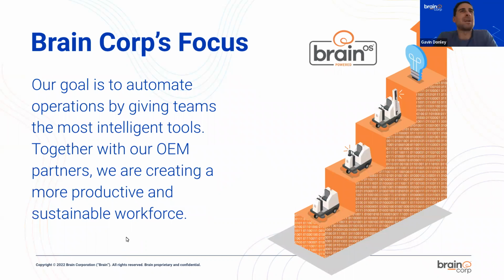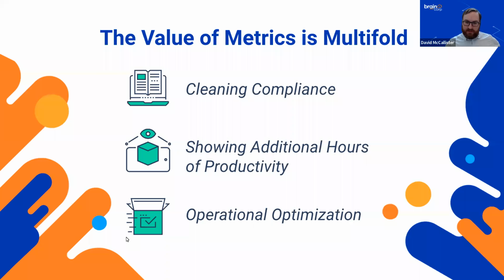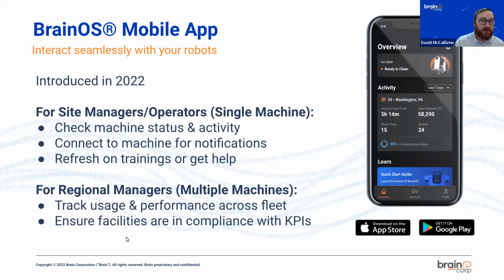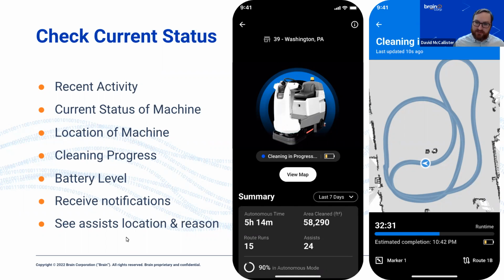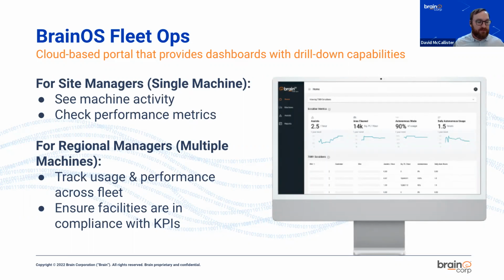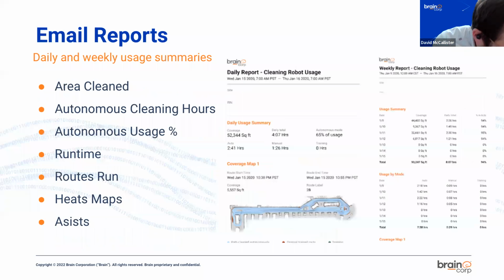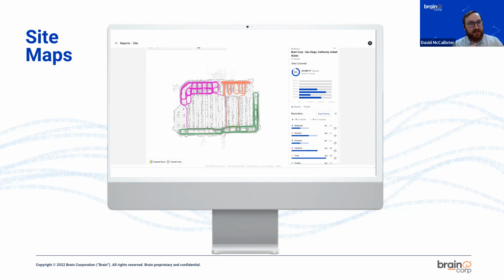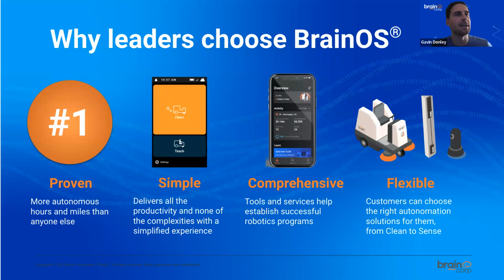How the BrainOS Platform helps you easily manage your robotics programs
Learn about the Operations Management Tools included as part of the BrainOS Platform, like the Fleet Ops Portal, Mobile App and email reports.